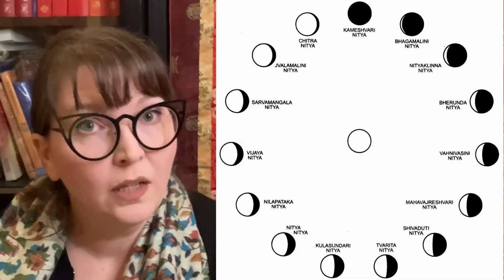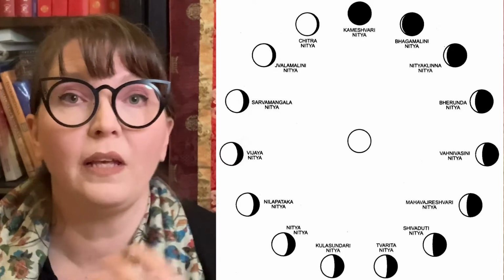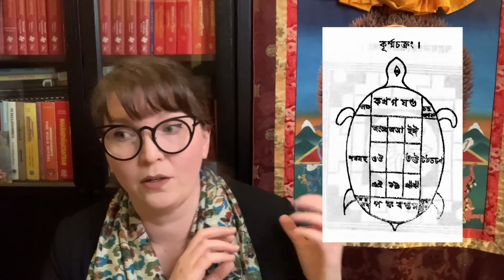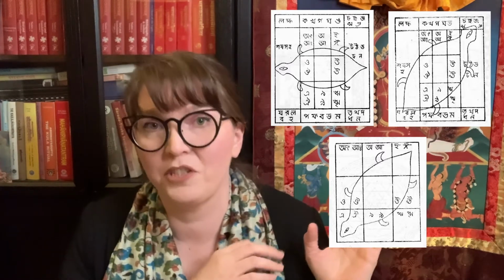Yantras | Part II: Yantras as Representation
Second in a series of short lectures for a class on yantras, part of a course on Hindu Tantrism.

CORRECTION: In this video I talk about the catastrophic break in Tantric traditions across North India in the 12th-13th centuries. I misspoke and mentioned the Mughals as one of several possible reasons for this break. Of course what I should have said is the Delhi Sultanate.

Thanks to my friend Jason Schwartz (University of California, Santa Barbara) for catching this! He also gave some additional, very pertinent info for those interested in this historical period:

"[The primary groups of concern here] were the Ghaznivids... followed by the Mamluk/Slave dynasty (1206–1290), the Khilji dynasty (1290–1320), and the the Tughlaq dynasty (1320–1414)... [According to] Khilji accounts of the conquest of Delhi by Amir Khusraw (in translation)... it seems that Khilji is responsible for mass executions of left-handed śāktas in and around Delhi."

Jason has also found evidence that suggests this break may have also been contributed to by the rise of Vaidika Śaiva Siddhānta (there is evidence they destroyed yoginī temples) and the Seuna Yādava Smārta project in the Deccan. I look forward to reading his forthcoming work on this!

This video is educational in nature and discusses sexual imagery and symbolism in Tantric art. It is suitable for teens and adults, but not young children.